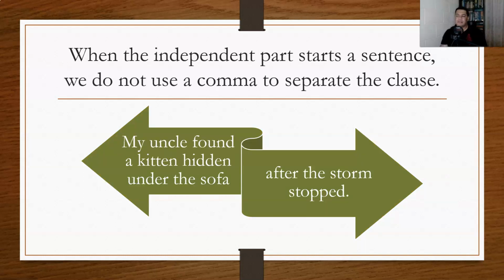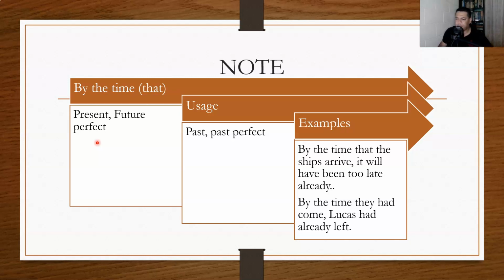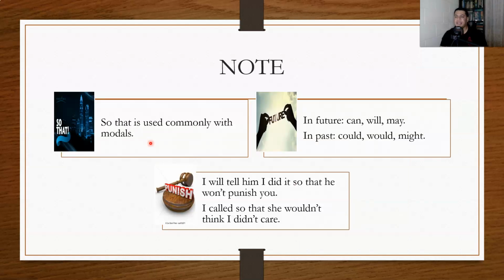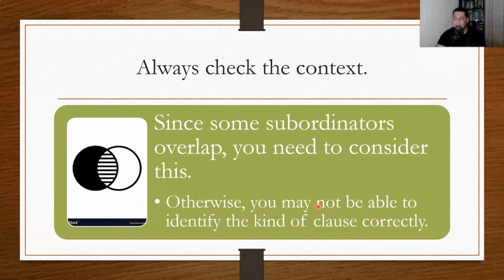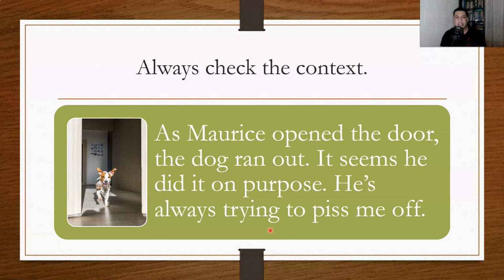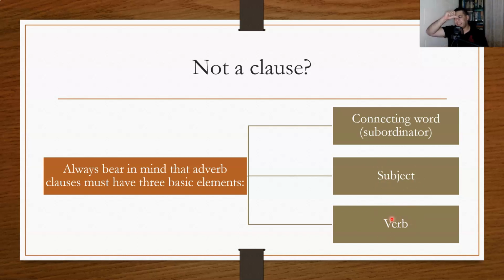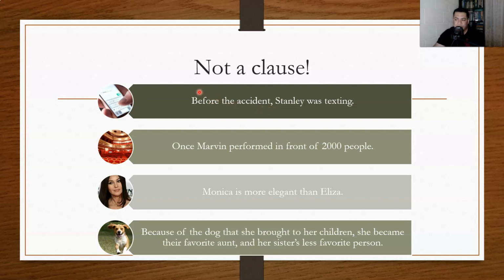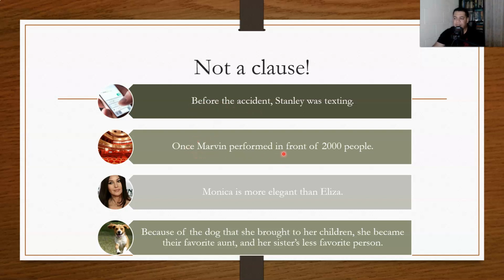ADVERB CLAUSES II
Let's learn about some special considerations regarding adverb clauses.